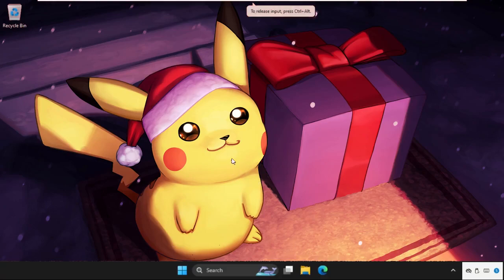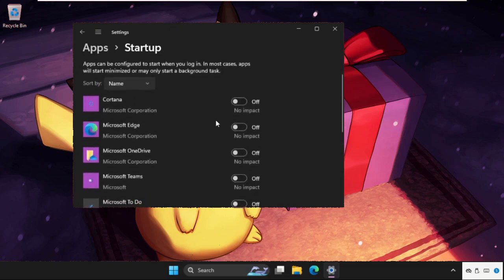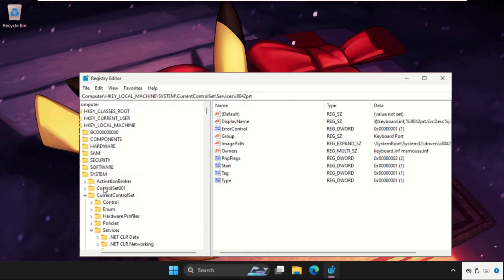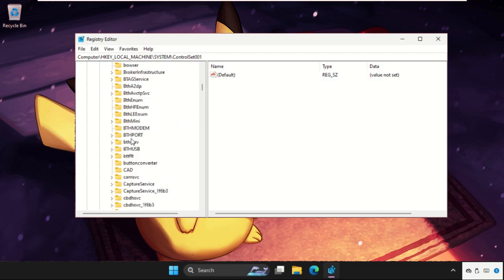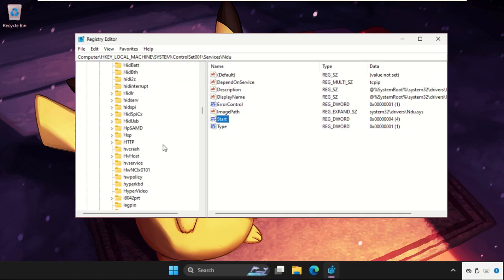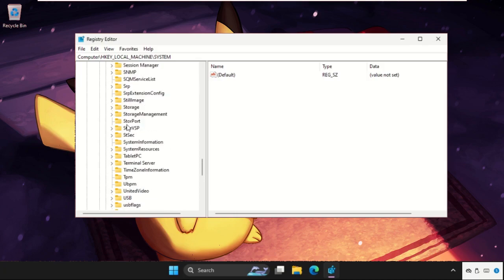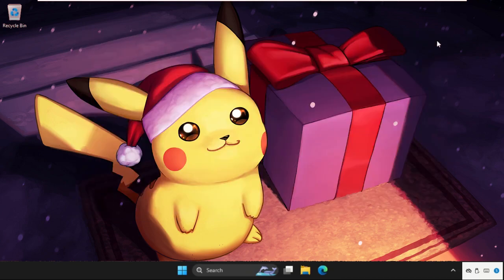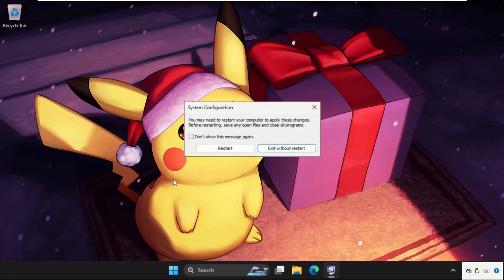Windows 11 Ram Usage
Ram Usage in Windows 11
This video will show you How to fix Ram Usage in Windows 11
A crucial part of a computer is memory, which should be RAM (Random-access memory). No matter where the data is physically located inside the memory, a RAM device enables data to be read and written at any time, and the read and write speeds are often very rapid.
Temporary data is kept on the RAM chip. The RAM usage on your computer will be 0 (zero) after you shut it down. However, the background processes and open applications will start using memory as soon as your computer is opened. Your computer's performance will be impacted by the memory use percentage. The performance of your computer will suffer if the percentage is too high.
Lets learn how to Fix Ram Usage in Windows 11